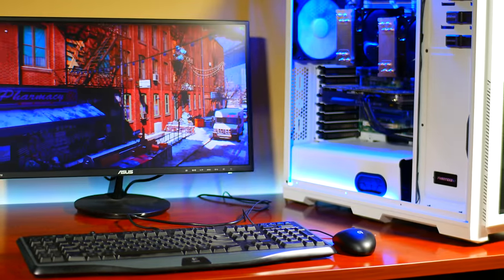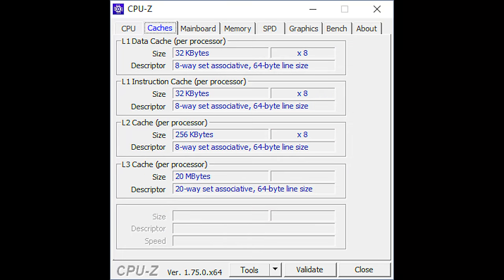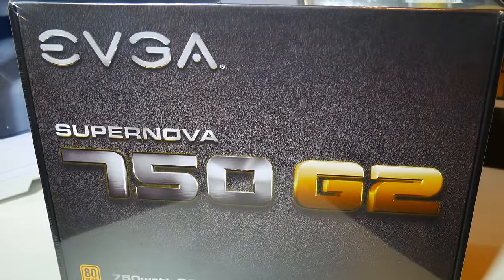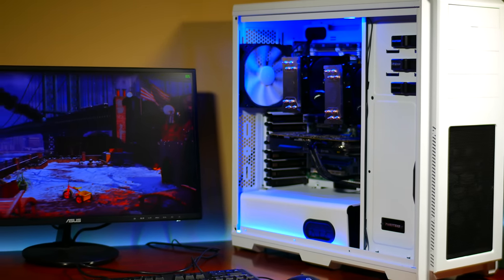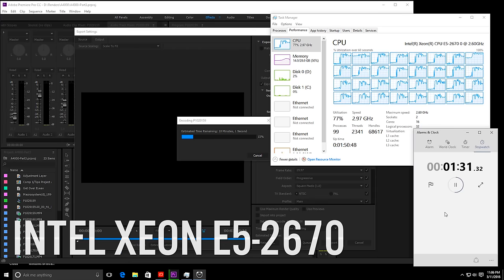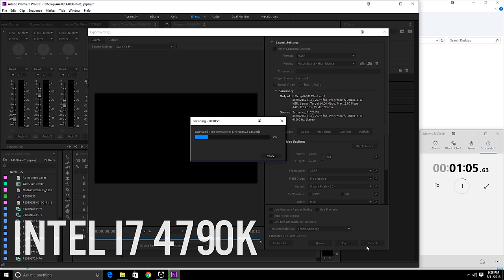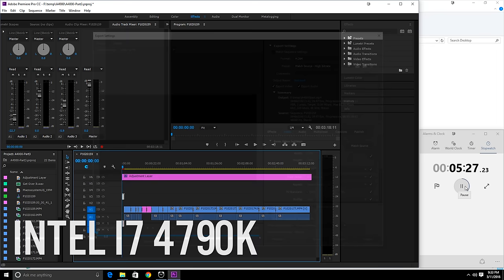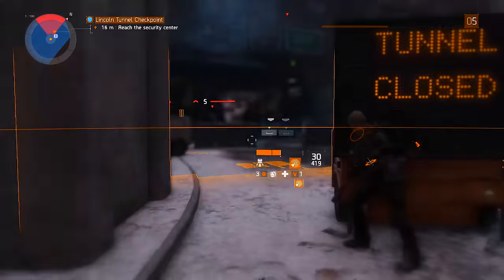[PC] Dual Intel Xeon E5-2670 PC Server Build - 16 Cores, 32 hardware threads !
The used pc market sometimes has some fantastic buys. The Intel Xeon E5-2760's are at a rock bottom price at around $75. This processor is capable of 8 cores and 16 hardware threads running at 2.6Ghz with a 3.3Ghz turbo clock.

In this video i purchase two of them and put together a PC workstation capable of running 16 cores and 32 hardware threads. Of course we do some benchmarking of both productivity and some gaming software.

Parts List:

► ASRock EP2C602-4L
► Xeon E5-2670
► EVGA SuperNova 750W G2 (2 CPU Connectors ) -
► 32GB DDR3-1333MHz ECC RAM
►Phanteks Enthoo Pro Tower Case

let me know if you have any questions about any of this setup.

Big thanks to Bryan at Tech Yes City for the information on the E5-2670s.

Enjoy folks !